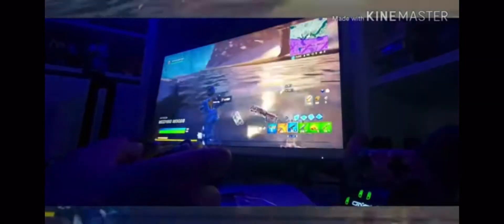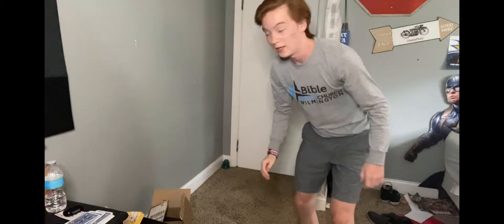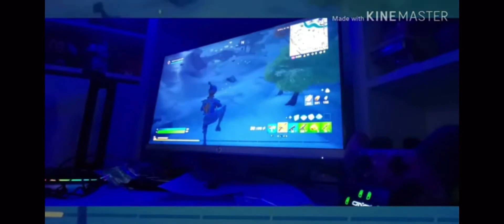Making fun of Leavez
No hate. Ily Austin